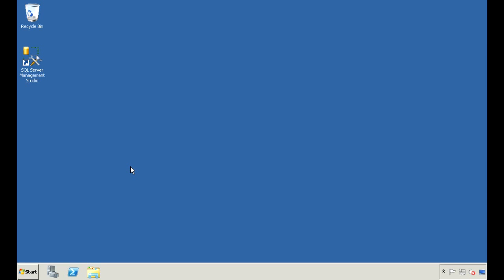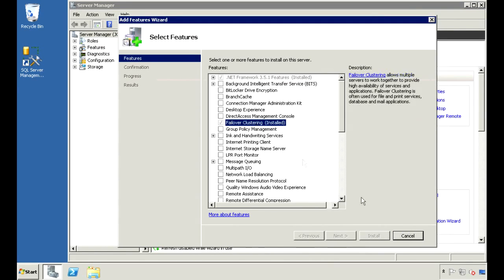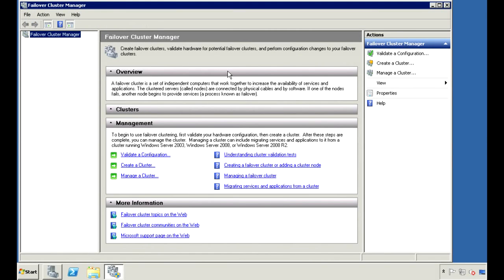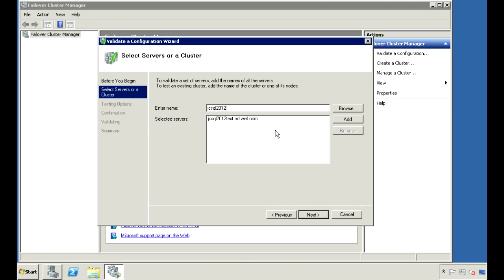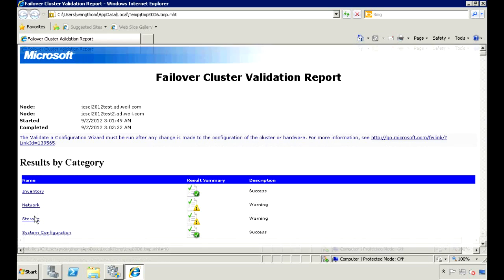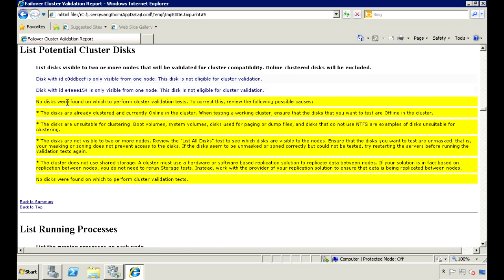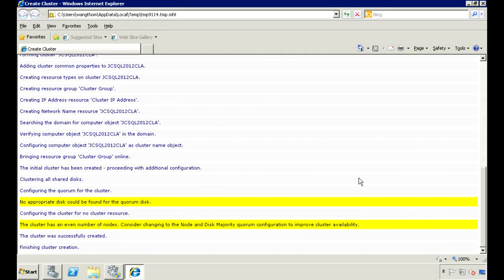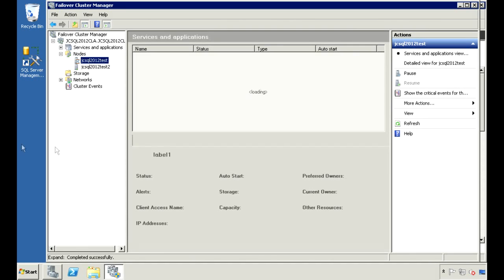Windows Server 2008 R2 Cluster Configuration for SQL Server AlwaysOn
This video describes how to configure a Windows Cluster on Windows Server 2008 R2 to use with the AlwaysOn Availability Group feature in SQL Server 2012.